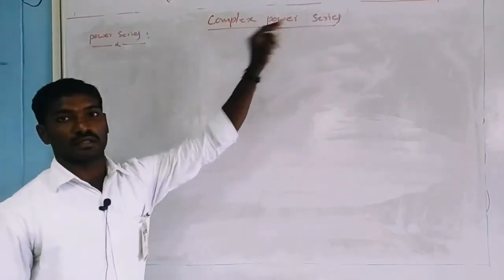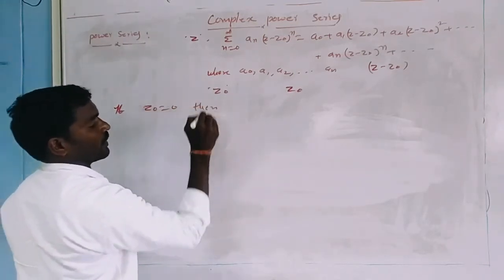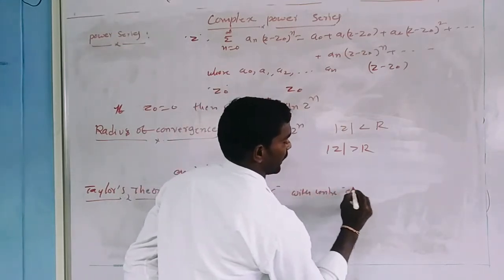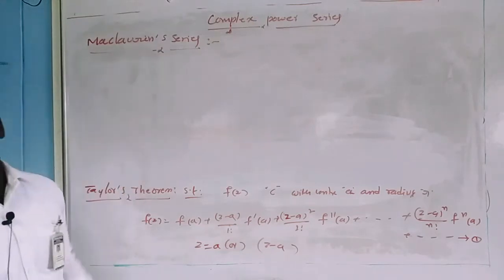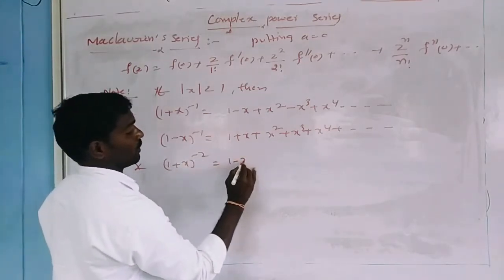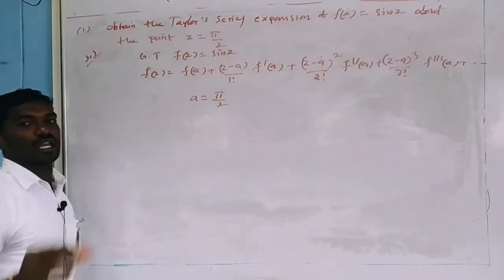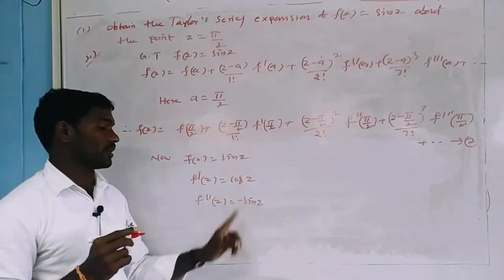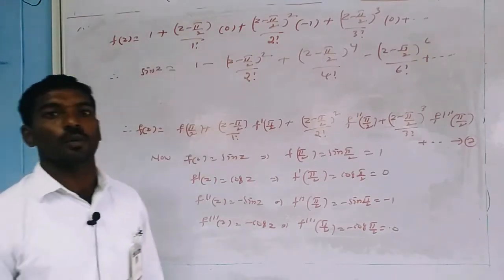3.3 Complex power series - Complex variables and Special Functions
II B.Tech II Sem
Subject : Complex variables and Special Functions 7GC43
unit 3 : Complex integration